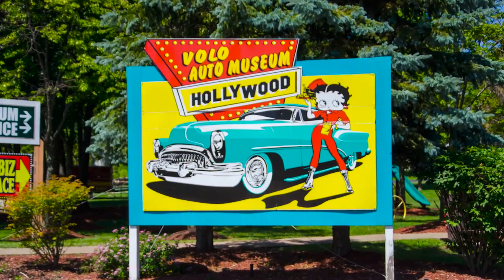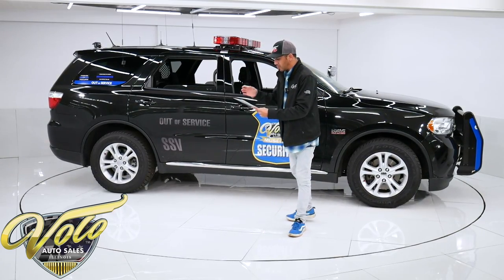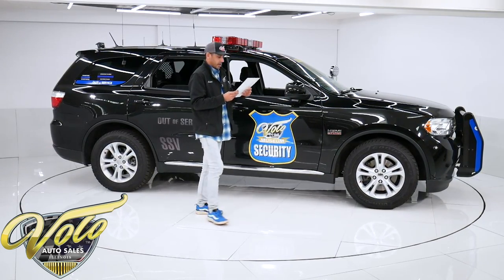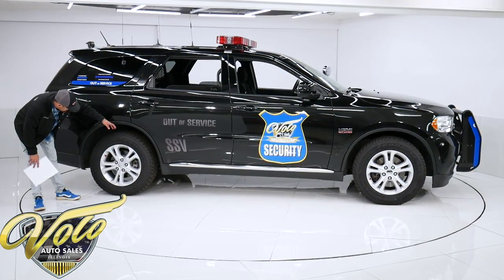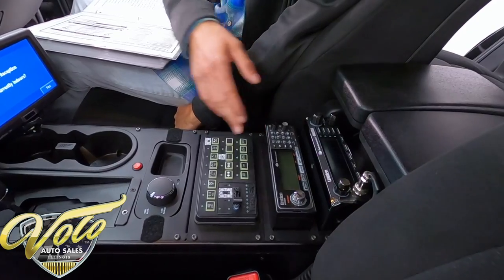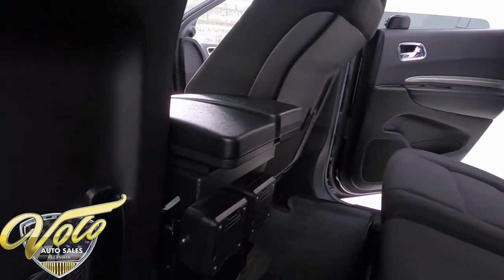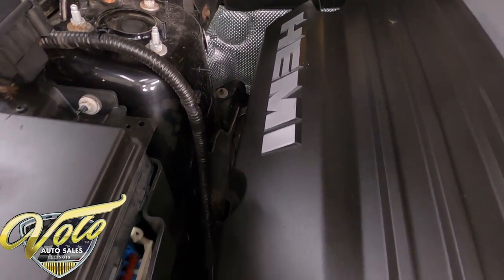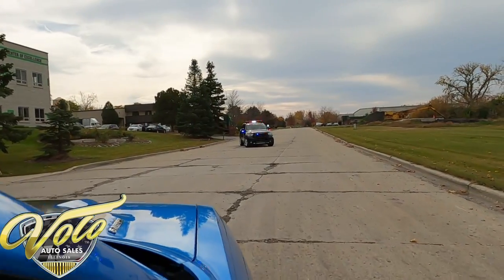2012 Dodge Durango Police Edition for sale at Volo Auto Museum (V20523)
Here is a rare opportunity for the ultimate showpiece! This is a 2012 Dodge Durango Special Service Vehicle that was built new for Chrysler to use as a demo to showcase their new pursuit vehicle. Acquired from a retired state trooper this SSV has all the original police equipment still in the truck! This Durango was also ordered with extra features from the factory that weren’t available for the general public. This has been rolling around our museum used for events and entertainment. It's a great conversation piece that’s unique and you won’t find anywhere else!

EXTERIOR: The exterior is finished in a beautiful black crystal pearl. This Durango has thin blue line 710/ Dodge law graphic decals around the outside as well as reflective out of service decals making it street legal. The equipment installed on the exterior of the SSV were all top of the line back in 2012. It has Whelen engineering super LED light bar with take down and alley lights. The headlights also wig wag as well as additional exterior Led lighting on the mirrors and fenders. The front push guard bumper is a top of the line Setina.

INTERIOR: The interior shows like new and is finished in black cloth seats. It has all the loaded options that came on these Durangos (see window sticker for options). For the police equipment, its loaded with Cencom Siren/ switch box, CANtrol integration and control system, Havis products 15” center console, PA system and microphone, Uniden HP scanner with GPS and WIFI, Bearcat Radio and CB antenna, Garmin Navigation with 7” screen, RVS heated commercial rear view infrared camera, and a front HD camera.

ENGINE COMPARTMENT: Under the hood you’ll find the upgraded optioned 5.7 Hemi V8 that’s mated to a 6 speed automatic transmission. The engine bay is clean and shows as well as the rest of the Durango!

TRUNK COMPARTMENT: The rear hatch pops open revealing a Go rhino SUV rear cargo partition. In the partition you’ll find a binder filled with original documents of the Dodge law SSV. There's a copy of the original title, dodge law advertising literature, build options spec sheets, and equipment installed specs. There's also the Magnetic Dodge law graphics that can be placed on the outer body panels when parked on private property.

UNDERSIDE: Underneath is clean, This Heavy Duty SSV has options that were unavailable to anyone else. This has upgraded skid plates underneath, upgraded heavy duty tow package with receiver company car tracking, rear load leveling suspension, upgraded off-road tires, and a dual rear exhaust with bright tips.